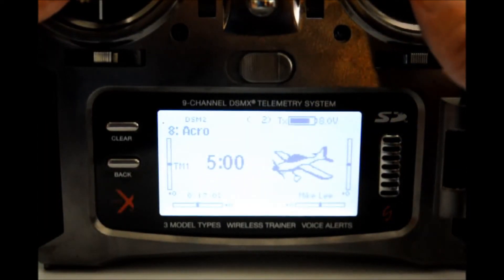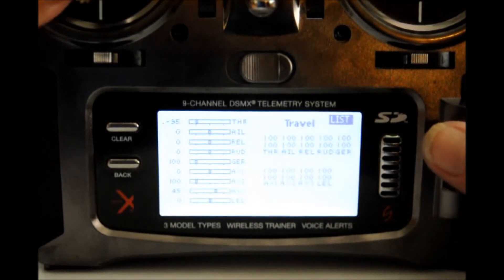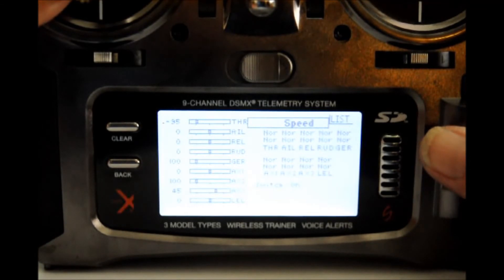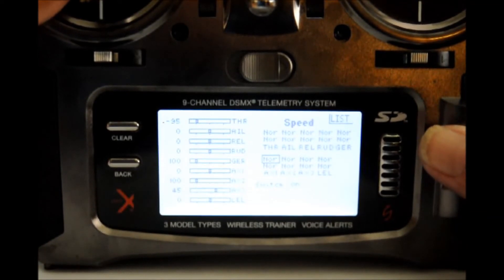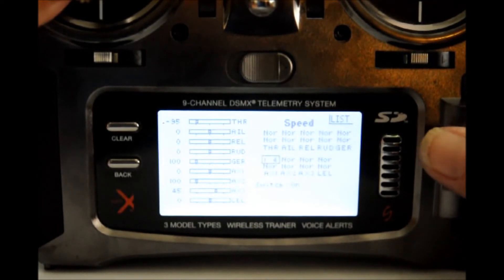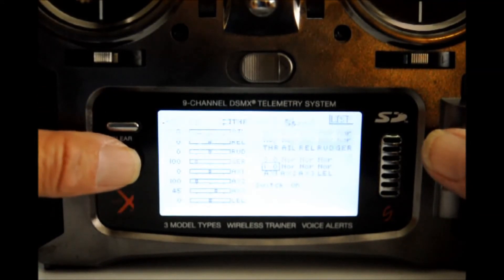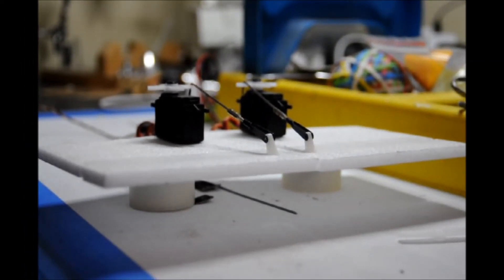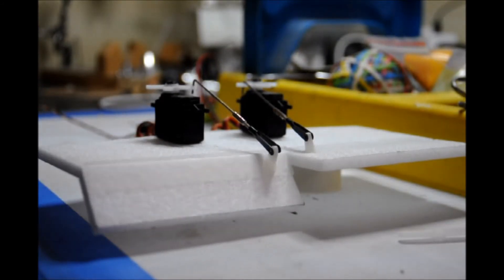Team Tech Tip, Servo Speed Adjustment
servo speed, DX9, Team Tech Tip.  Horizon Hobby